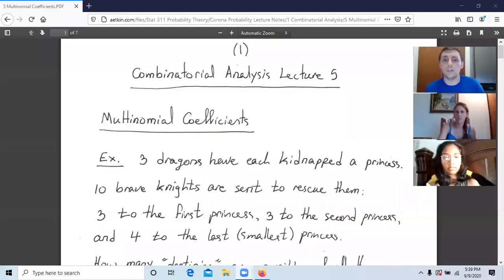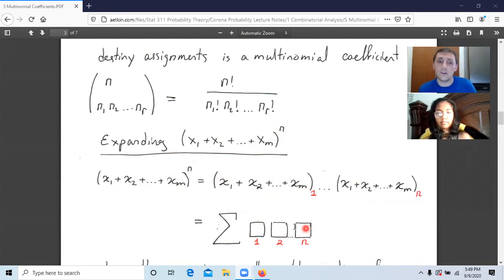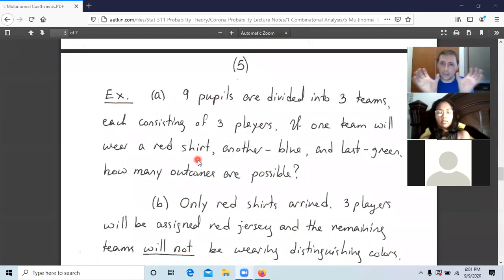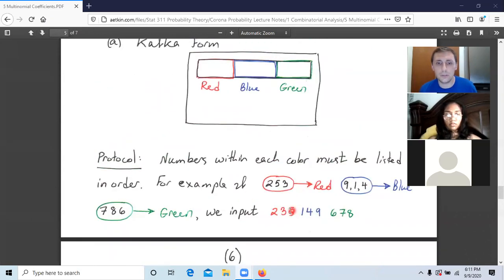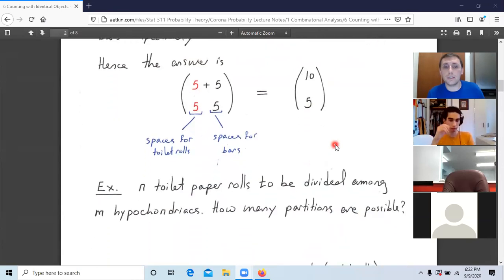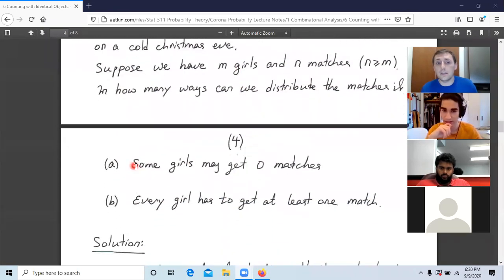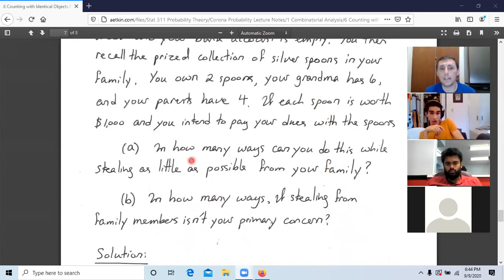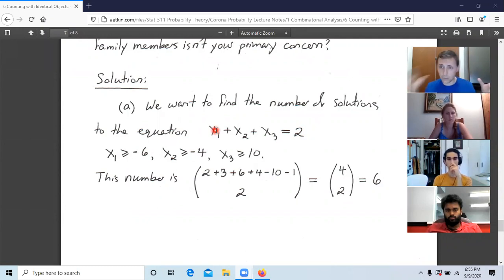F20 Probability Lecture 4: Counting with Identical Objects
We learn about multinomial coefficients and count the number of ways of distributing n identical objects among m non-identical destinies.